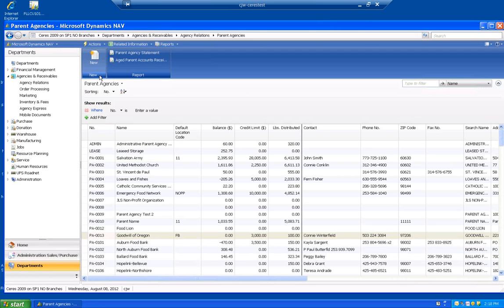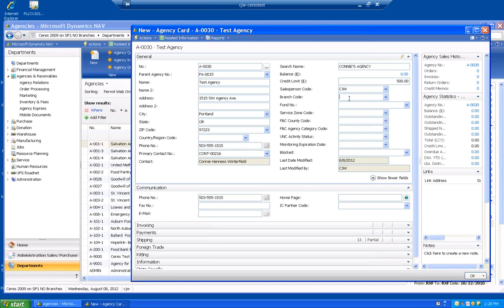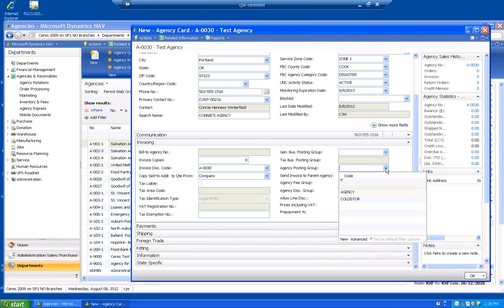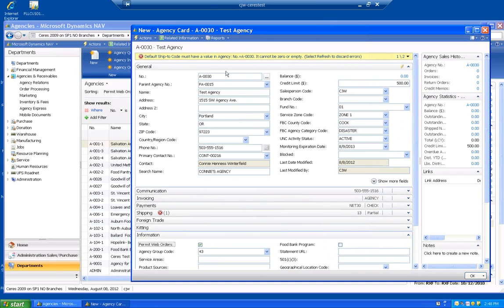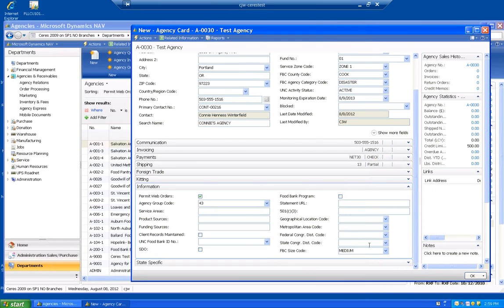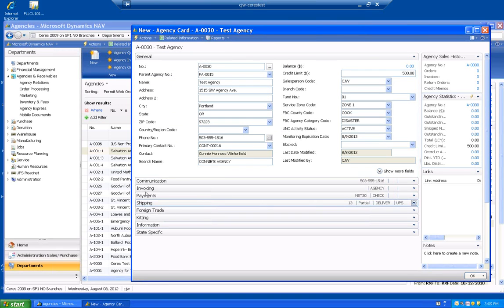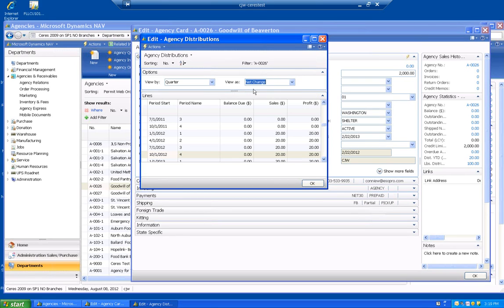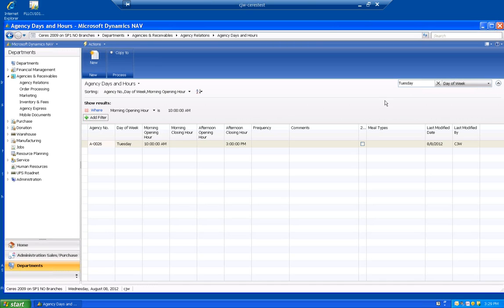Agency Overview in Ceres 2009